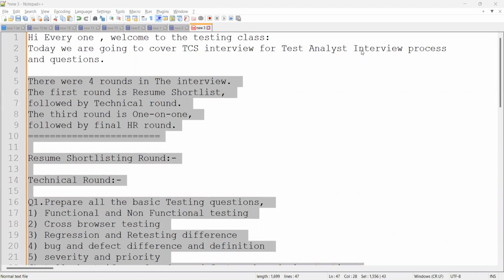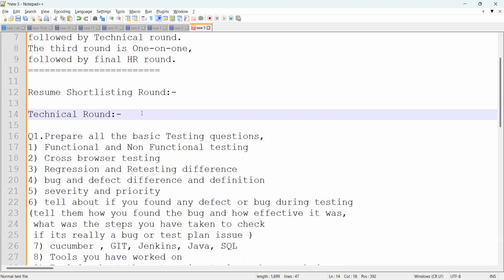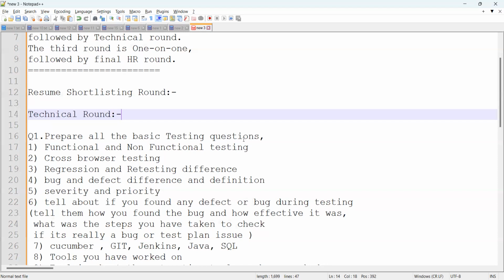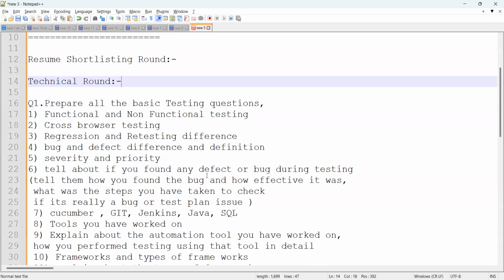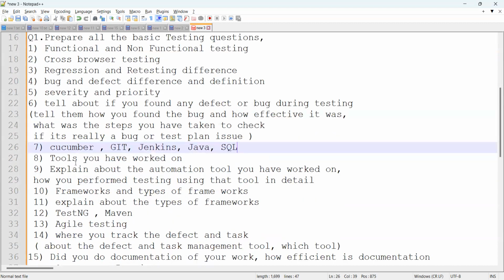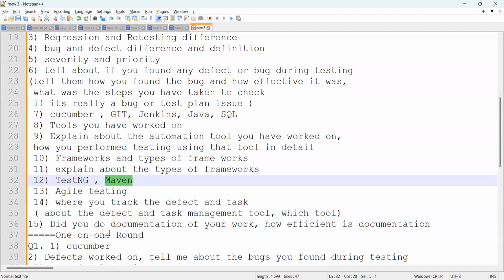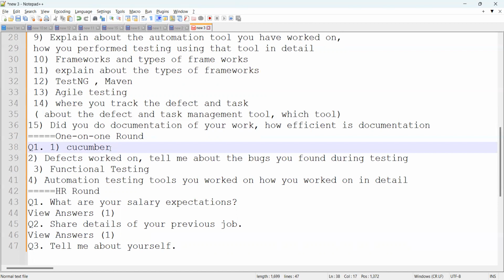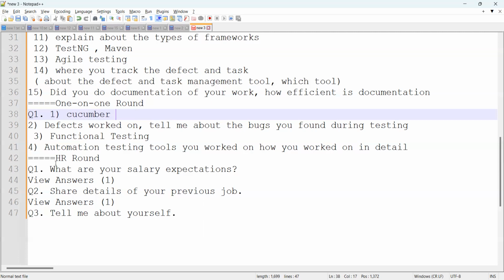TCS Testing Interview Questions: Manual & Automation Secrets Revealed! (Part 2)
For more companies interview question and answers.

Optum Automation Testing Interview Experience | Real Time Interview Questions and Answers This video contains Java interview questions, Selenium interview questions, GIT Interview Questions that were asked as part of Optum Interview Process. Have a Look at below interviews videos. This Video is helpful for people who are looking for : Optum Interview Questions and Answers Optum Telephonic Interview Optum online interview Optum  interview experience 2021 TCS java Interview Questions Optum Interview Questions for Experienced Optum interview questions for java Optum interview questions and answers for freshers Optum interview questions geeksforgeeks Optum questions and answers Optum interview latest Optum interview asked questions Optum interview call Optum interview process quora Optum member technical interview questions How to clear Optum written test Optum mock interview Optum  selenium interview questions Optum selenium interview questions for experienced Optum  Interview Questions and Answers,Optum selenium interview questions for experienced,automation testing interview questions and answers,Optum  interview,,Optum  automation testing interview questions,Optum  testing interview questions for experience